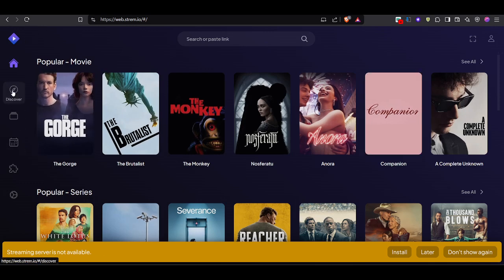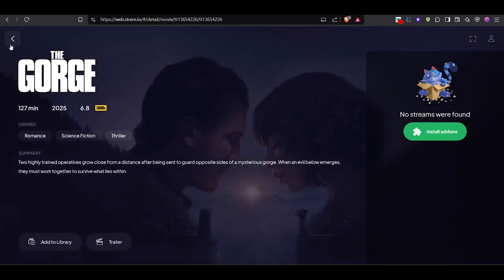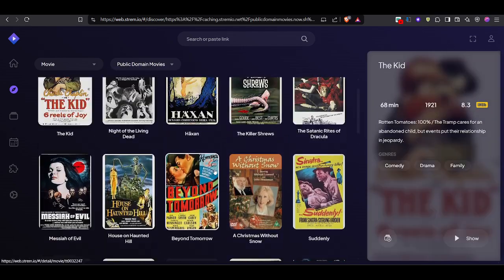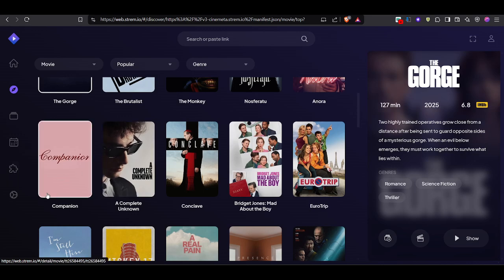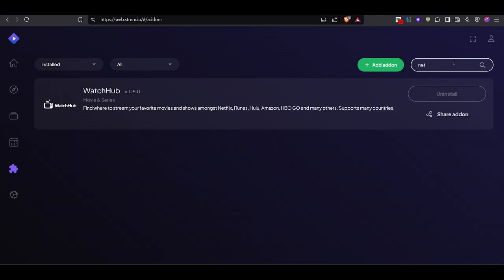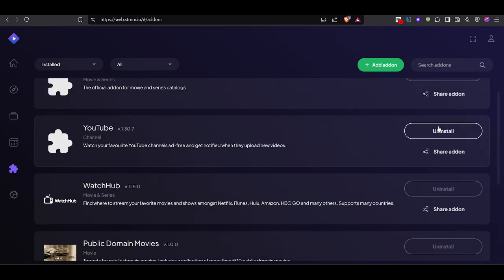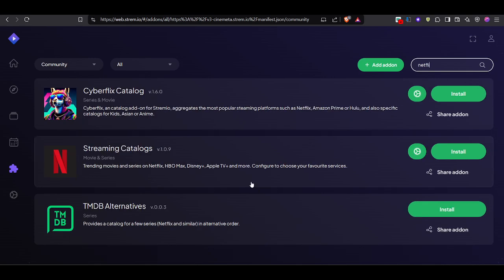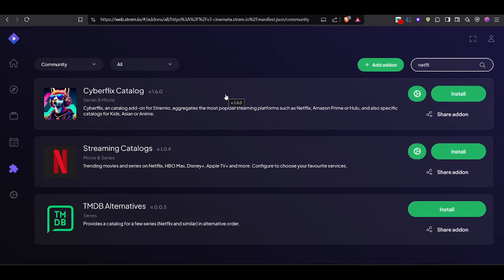How To Watch Movies On Stremio : Updated 2025